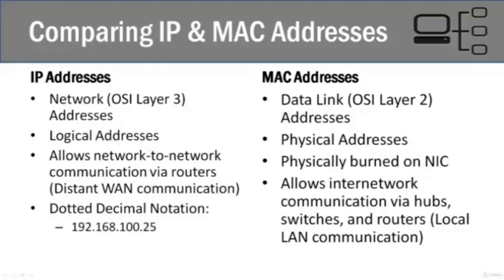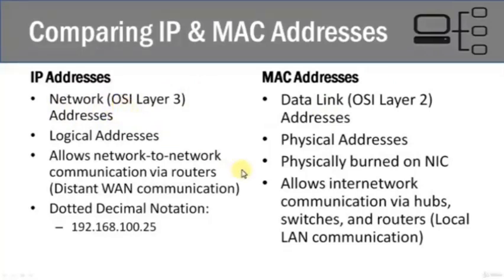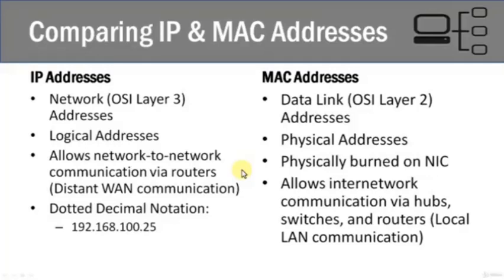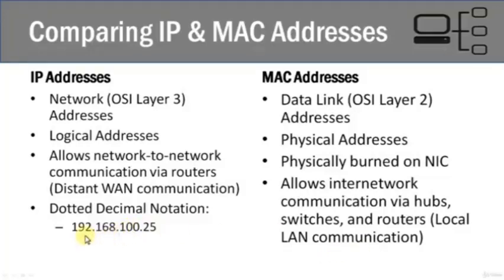Comparing IP and MAC Addresses